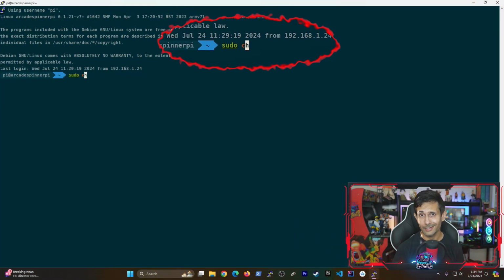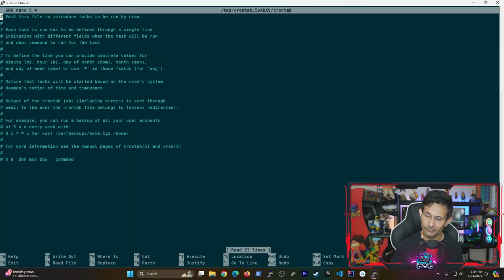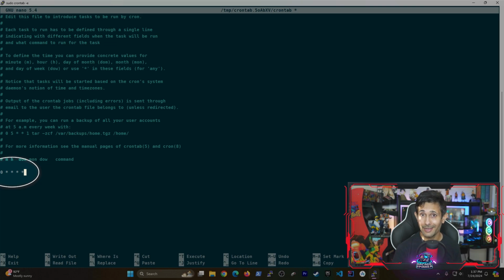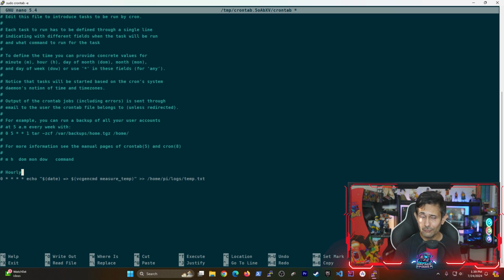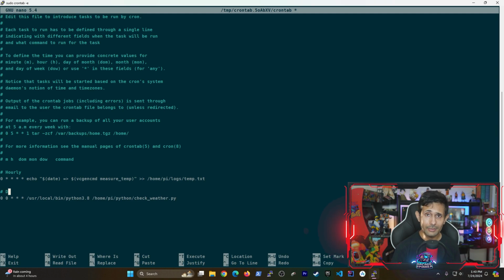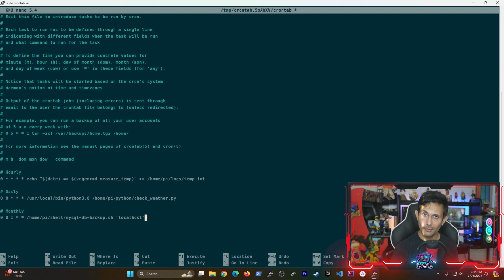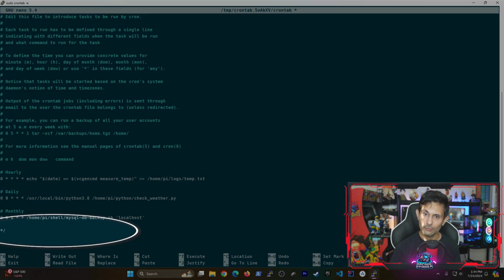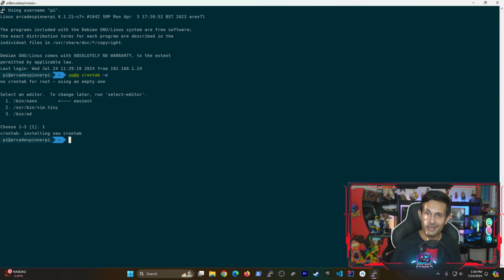Raspberry Pi: Schedule Commands & Scripts | Crontab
Need to run Raspberry Pi commands and scripts on a cron schedule? In this video, I go over examples of crontab schedule format for running cron jobs on the Raspberry Pi. Learn how to check crontab logs from capturing Raspberry Pi device temperature, run shell scripts on the Raspberry Pi with arguments, run Python scripts weekly or daily, and run Java applications/programs for sending weekly reports by updating a Raspberry Pi's crontab file.

Examples and ideas for cron jobs:
* Capturing Raspberry Pi's device temperature every hour
* Check the weather every day and send notifications (if it will rain)
* Dumping MySQL database weekly
* Send daily email reports of Raspberry Pi logs or statuses of web server/webservices

=== Commands Used ===
* sudo crontab -e (Edit crontab as superuser)
* $(vcgencmd measure_temp)" (Capture device temperature)

=== Crontab Format (5 cron components) ===
"1:minute 2:hour 3:day-of-month 4:month 5:day-of-week COMMAND-OR-SCRIPT"